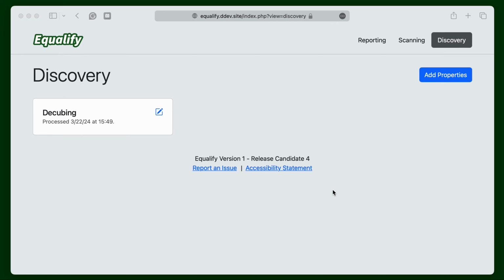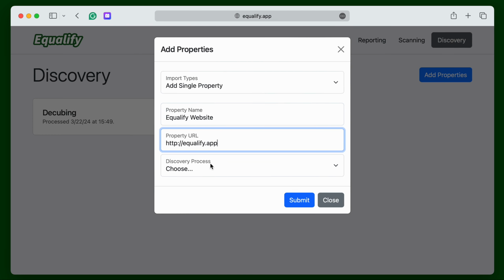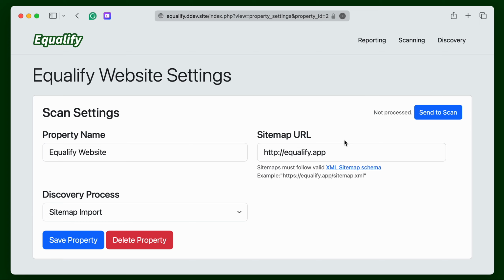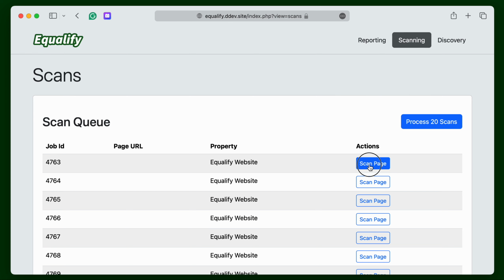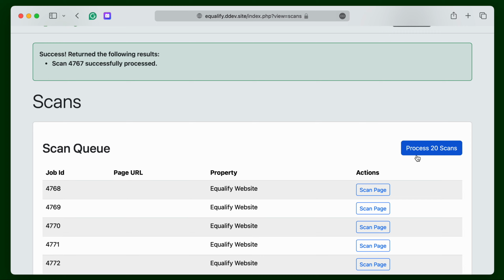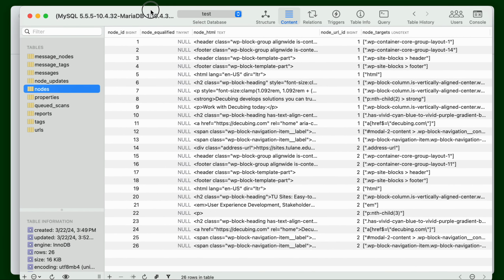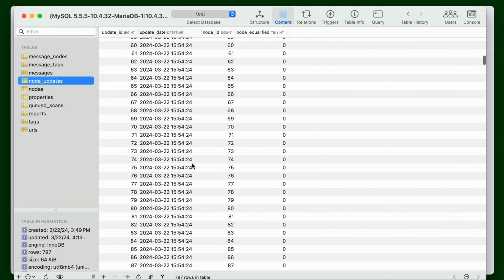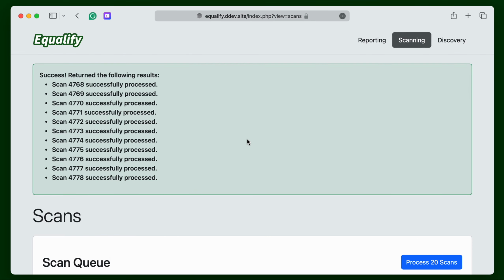Equalify Discovery and Scan Demo of Version 1 - Release Candidate 5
Scan every website page for accessibility issues with the Equalify Discovery and Scanning features. We'll demo the current updates of our Version 1 - Release Candidate 5. You see how to discover URLs using a sitemap scan, and then process multiple accessibility scans.